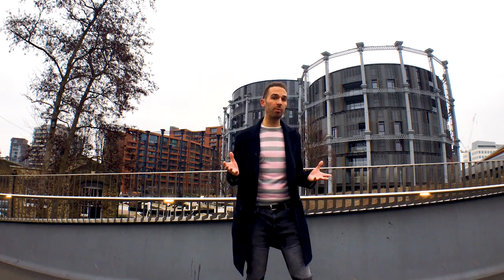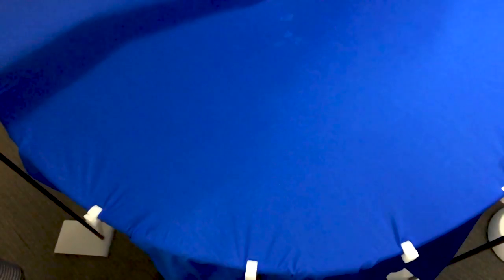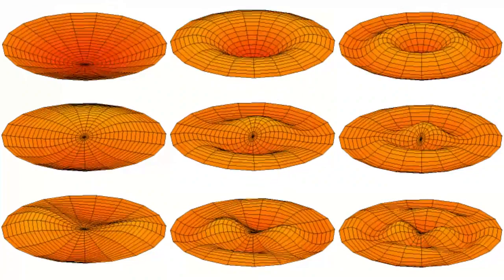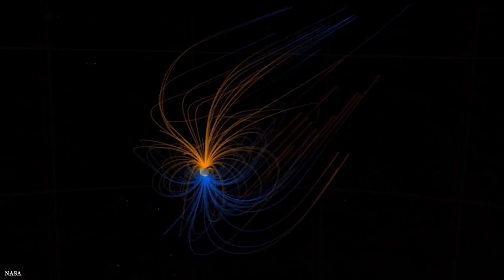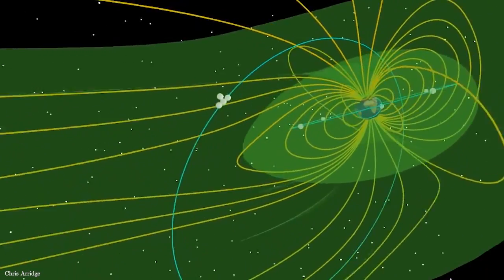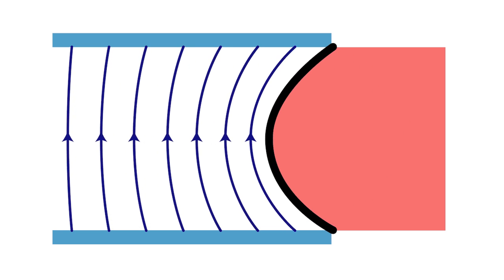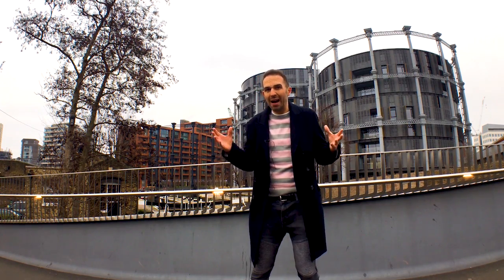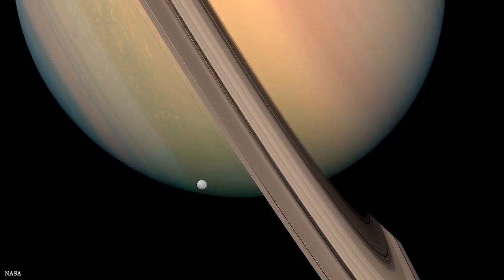World's Largest Drum Discovered... in Space | SSFX Space Sound Effects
The world's largest drum is actually in space - find out how we discovered that Earth's magnetic shield vibrates just like this percussion instrument and how it took 45 years to prove it.